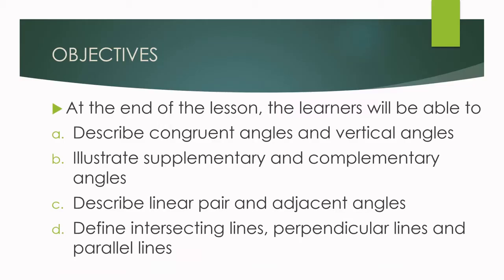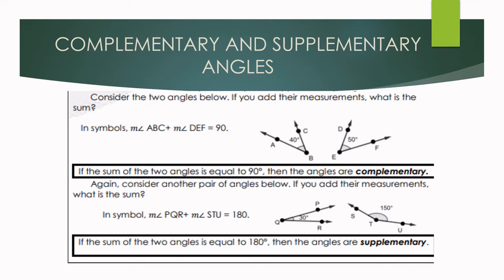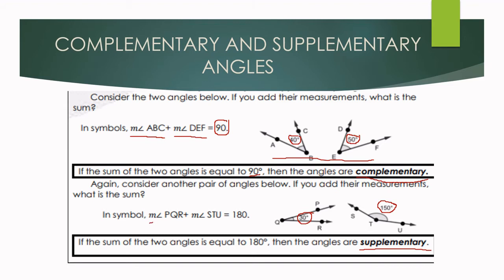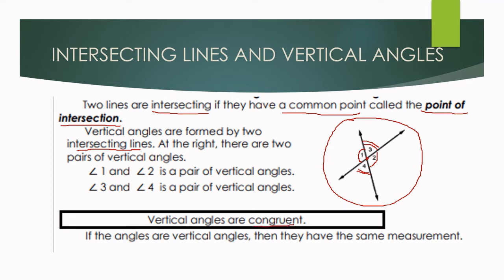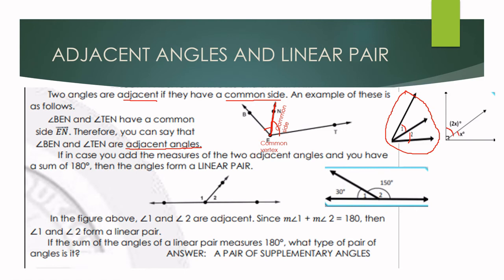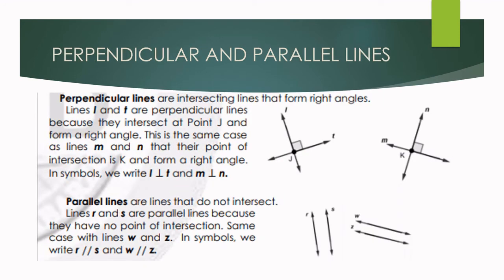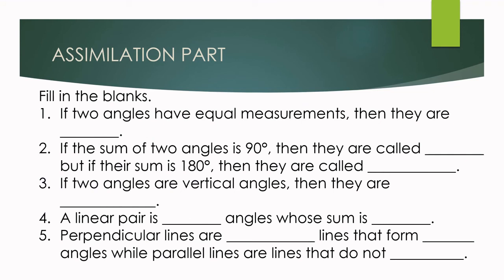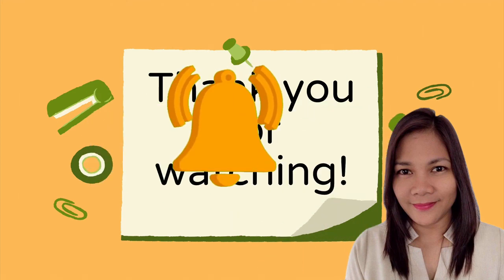Math 7 Quarter 3 Week 2 - Relationships between angles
-Relationship between angles
-Congruent Angles
-Complementary Angles
-Supplementary Angles
-Vertical Angles
-Adjacent Angles
-Linear Pair
-Intersecting lines
-Perpendicular Lines
-Parallel lines

This is based from Grade 7 Math LEAP Materials for Quarter 3.

Happy Learning!